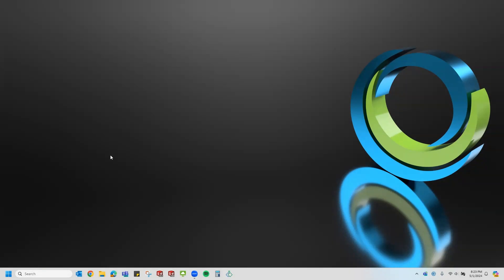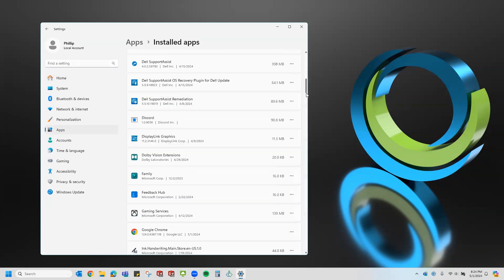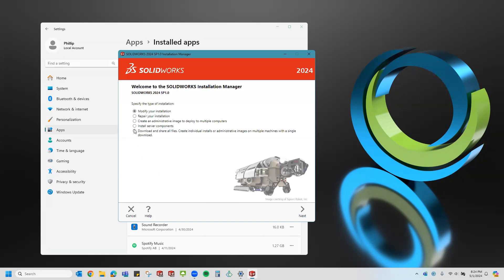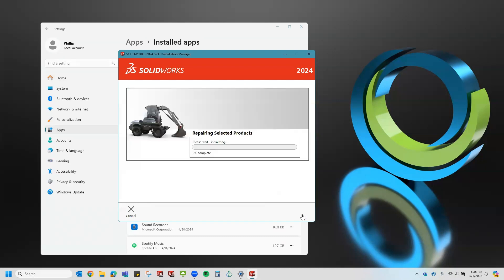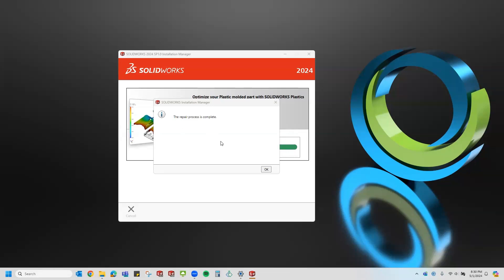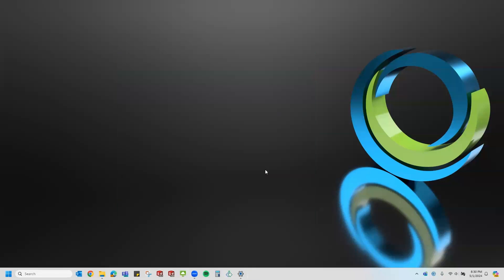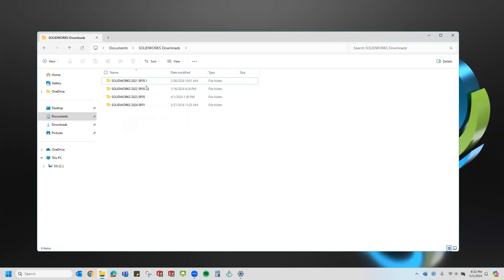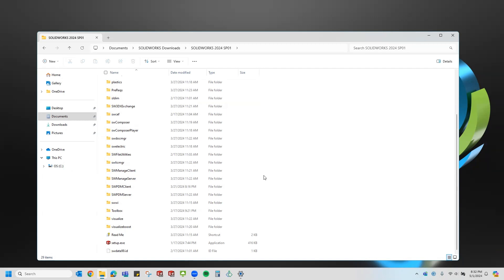Repairing SOLIDWORKS CAD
How to repair your @solidworks CAD installation. This process can be helpful to resolve issues that are unexpected and if the software is not performing or functioning as it is intended to perform.

For more detailed step by step instructions, refer to the @converge.design tech blog